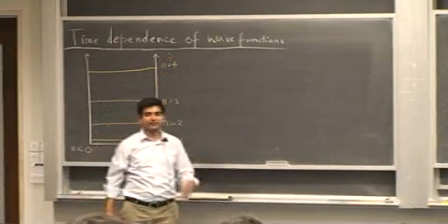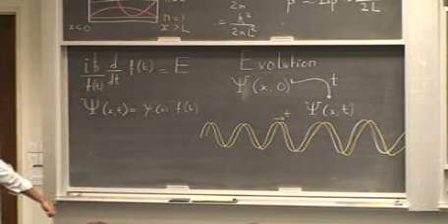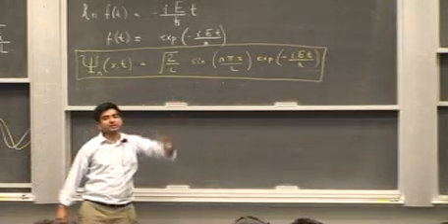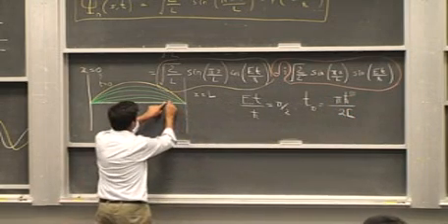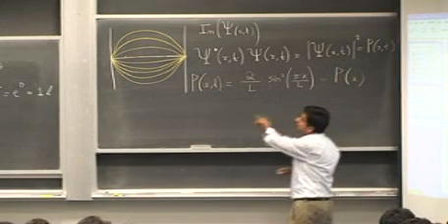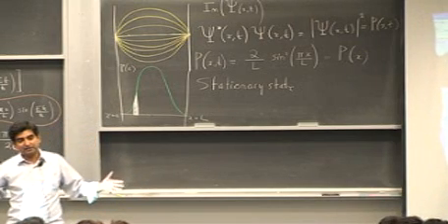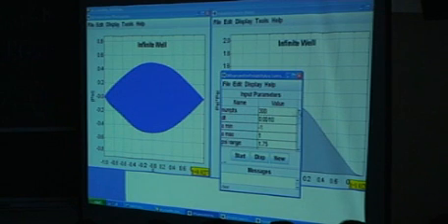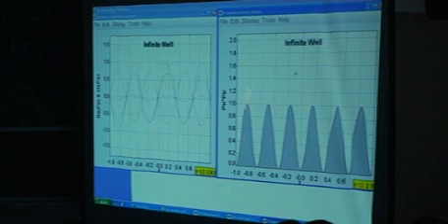Time dependence of stationary states and uncertainty principle (34 of 41)